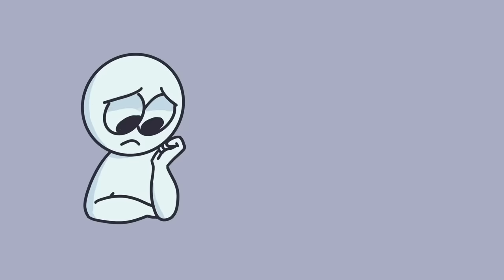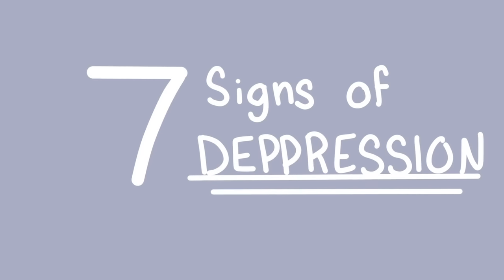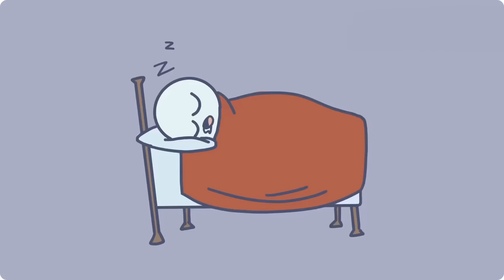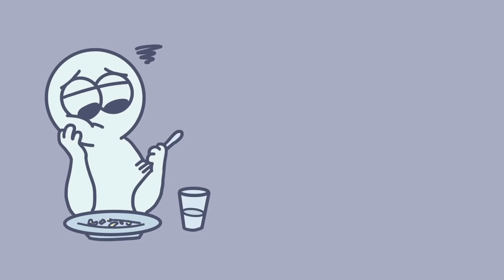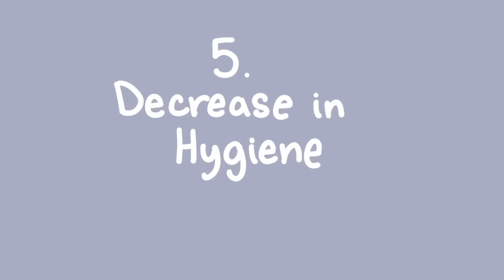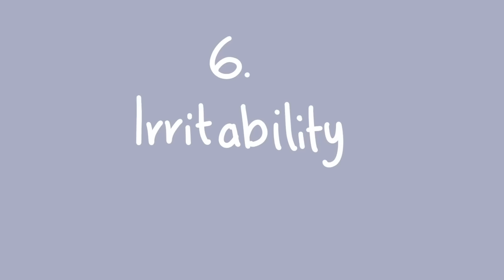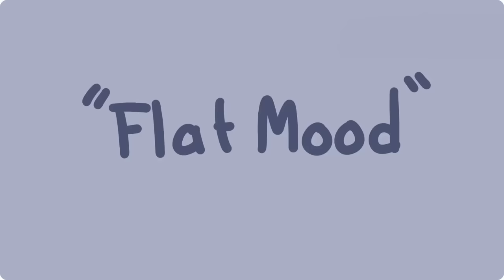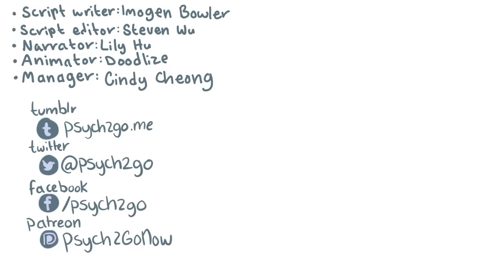7 Signs Of Depression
Depression is a serious mental illness that affects one in 15 adults (6.7%) in any given year. One in six people will have experienced depression at one point in their life. In this video, we cover some of the common signs of depression including: change in sleep pattern, change in appetite, low self-esteem, lack of interest in previous activities (anhedonia), lack of energy, decrease self care, irritability, intrusive thoughts, self harm or suicidal thoughts. This video is not meant to be as a diagnosis, but if you relate to some of these signs, you might want to consider seeking professional help.

Kids Help Phone is Canada’s only 24/7, national support service. Kids Help Phone offer professional counselling, information and referrals and volunteer-led, text-based support to young people in both English and French.

Script Writer: Imogen Bowler
Script Editor: Steven Wu
VO: Lily Hu
Animator: Doodlize
YouTube Manager: Cindy Cheong
Founder: Tai Khuong

Being in Canada, BC, we couldn't help but previously participate in one of RYU's ONE More REP for Mental Health challenge back in Nov. Unfortunately, we were late to editing and posting this video, but hopefully, you guys could support the initiative.

We did 67 Kettle Bell Swing Reps for RYUMoreRep